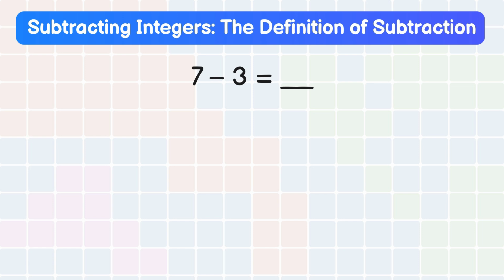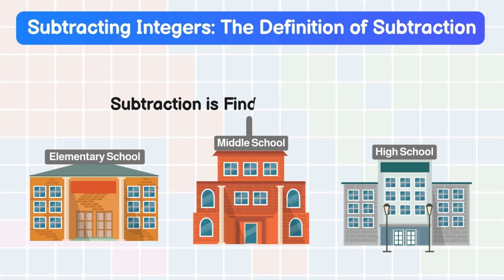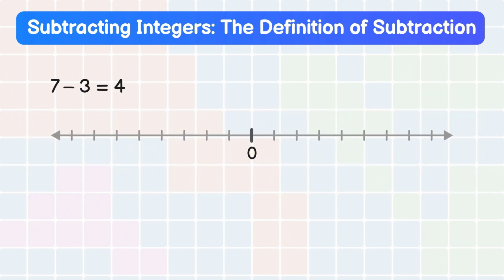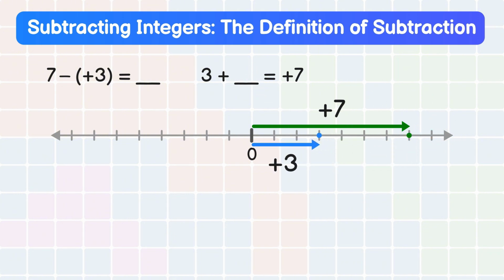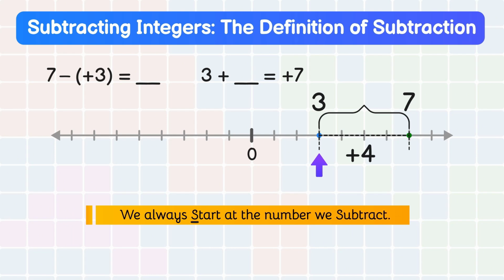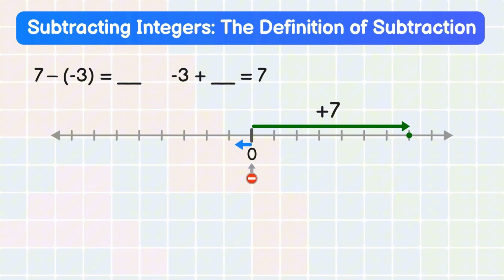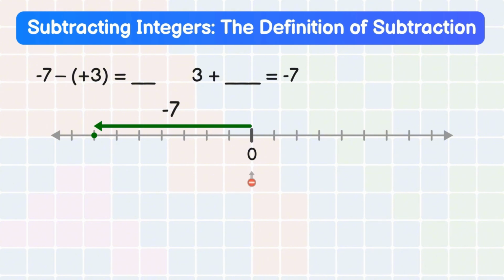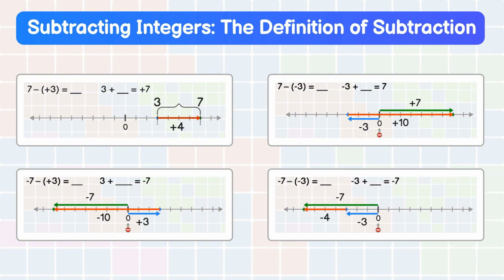Did We Learn Subtraction Wrong in School?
What if we told you that the definition of subtraction you learned in elementary school was wrong? In this eye-opening video, we reveal the correct and modern definition of subtraction — not as "taking away," but as finding the unknown addend.
You’ll learn:
• Why subtraction isn’t about “counting back” on a number line
• How rewriting subtraction as addition reveals its true meaning
• The historical shift in the 1800s that changed everything
• How this definition helps explain subtracting negative numbers!
• Why nearly all state math standards now support this updated view
Using clear examples and number line visuals, this video will change the way you think about subtraction — and help make sense of tricky integer operations once and for all.
📘 Perfect for:
• Math teachers and educators
• Parents helping kids with homework
• Students learning about integers
• Anyone curious about how math really works
✅ If you're ready to rethink subtraction, hit play and discover the hidden logic behind one of math’s most misunderstood operations.

00:00 Intro and Brief History of Subtraction
2:15 Subtracting a Positive Number from a Positive Number
5:16 Subtracting a Negative Number from a Positive Number
6:16 Subtracting a Positive Number from a Negative Number
7:04 Subtracting a Negative Number from a Negative Number
7:37 Summary